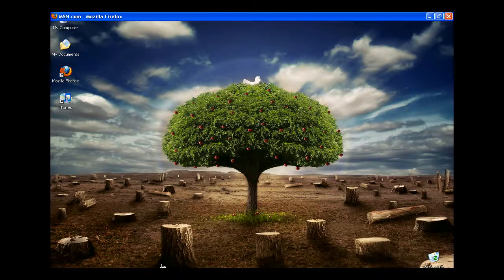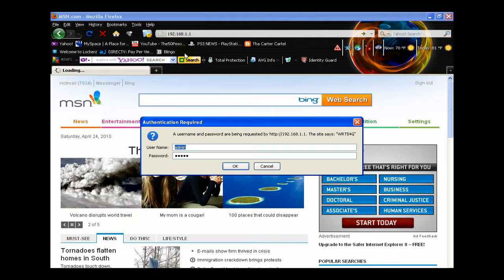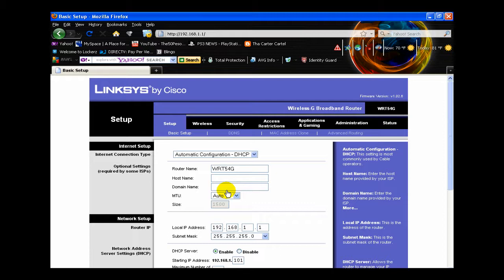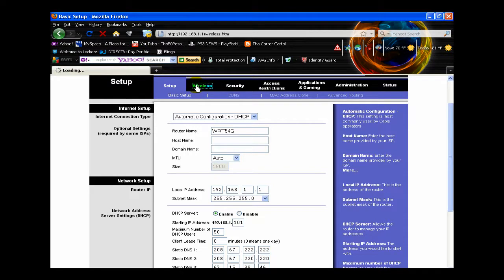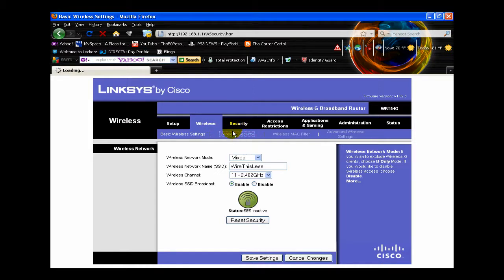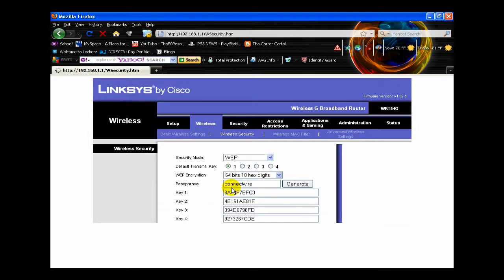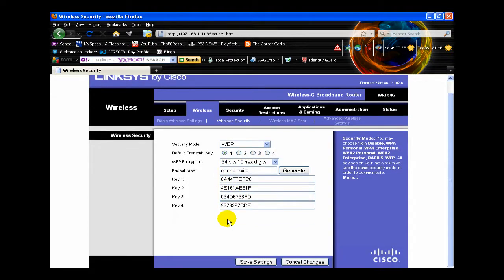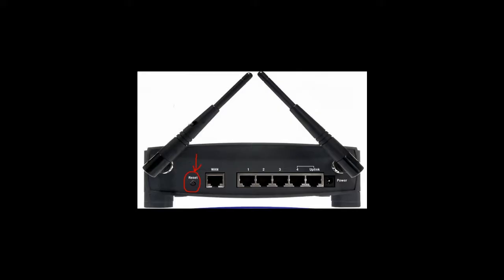How To Secure A Linksys Wireless Router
PLEASE TAKE THE TIME TO LIKE THE VIDEO IT HELPS ME OUT A LOT THANK YOU.

I'm going to show you how to setup a WEP, WPA key.